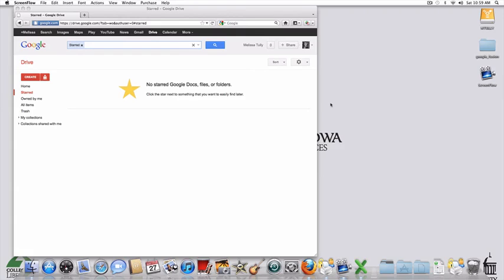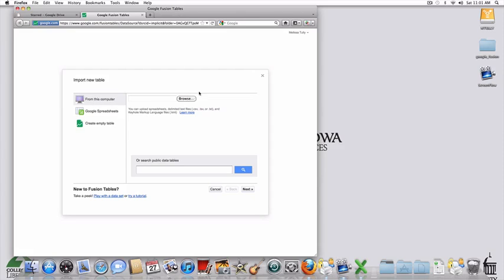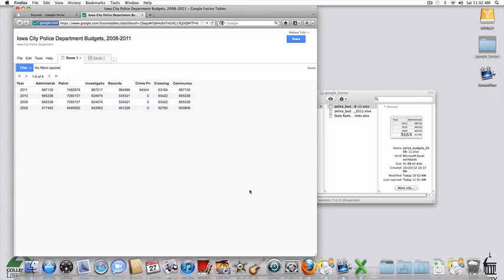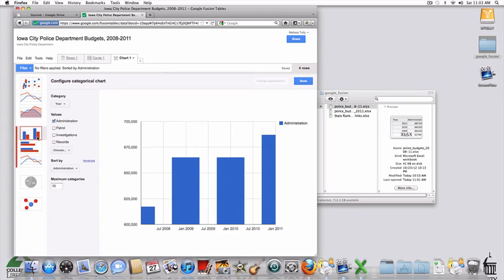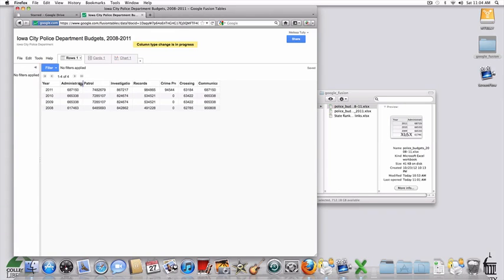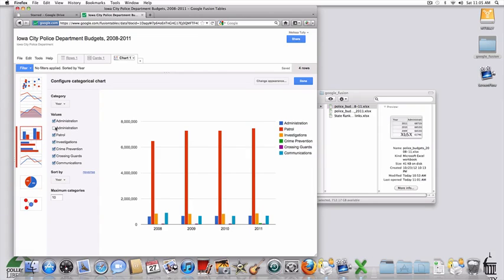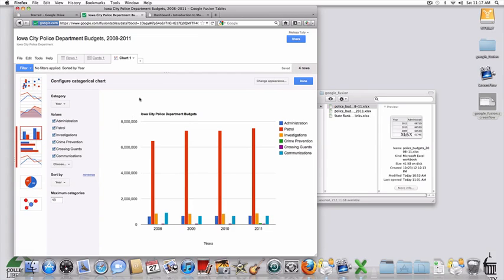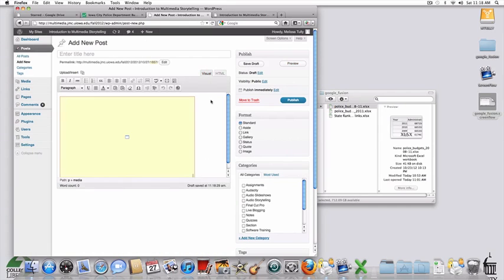Creating a chart with Google Fusion Tables